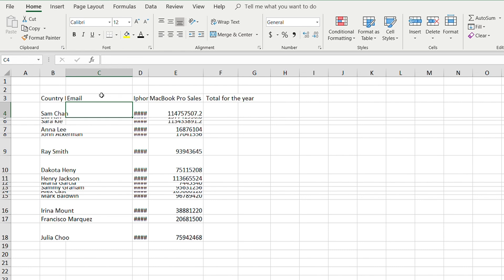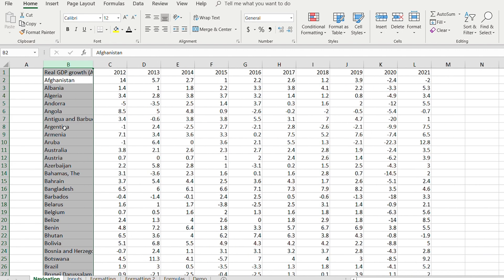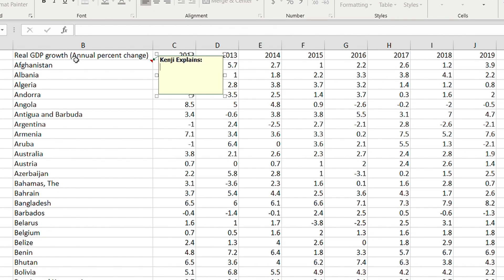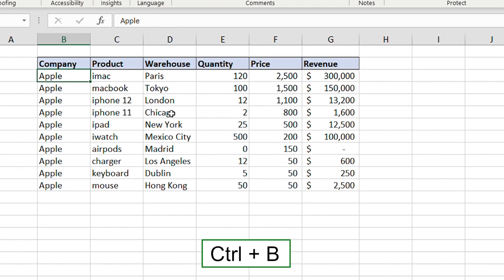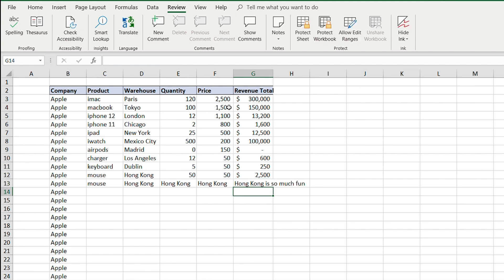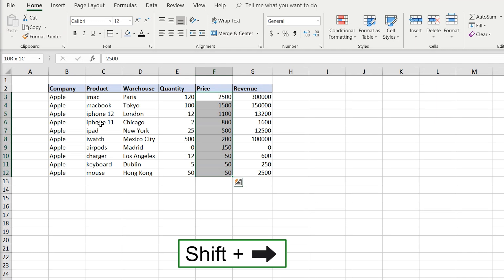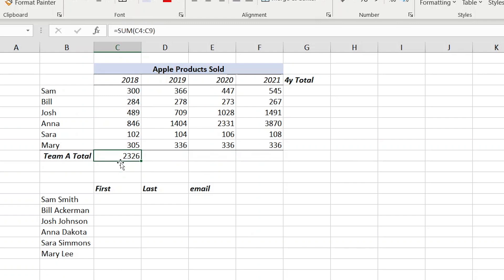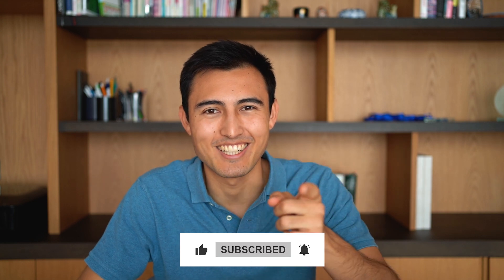BEST Excel Shortcuts for Business & Finance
These shortcuts will help you work faster on Excel. They're specifically oriented towards business and finance tasks, so they're applicable across a wide range of roles such as financial analyst, business analyst, or product marketing.

The video is broken down into 4 main areas:
- Navigation Shortcuts
- Inputting Data Shortcuts
- Formatting Data
- Formula Shortcuts

NOTE: The shortcuts are for Windows users on a US keyboard. Other operating systems or keyboard layouts may not work as well. Refer to the link below for shortcuts for all systems.

Chapters:
0:00​ -​ Intro
1:00​ - Navigation Shortcuts
4:14​ - Inputting Data
7:43​ - Formatting Data
10:53​ - Formula Shortcuts